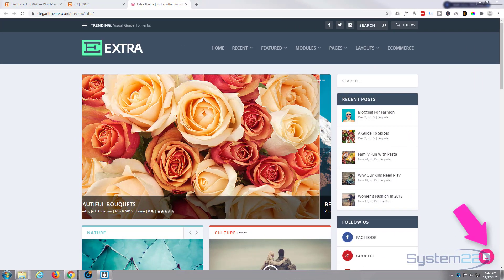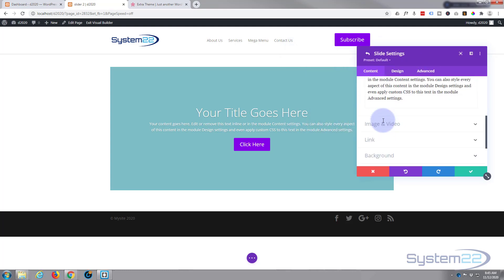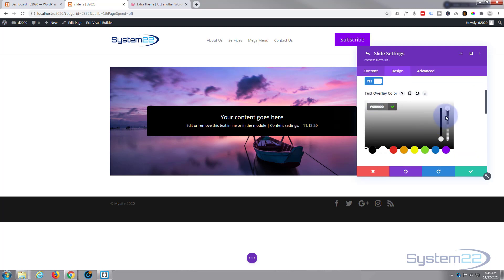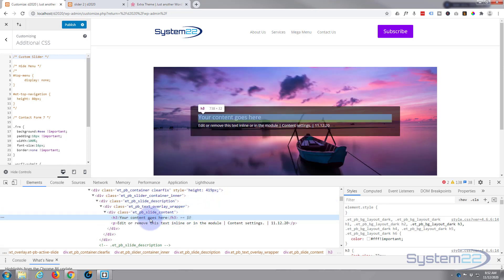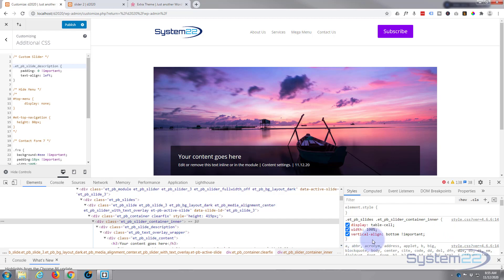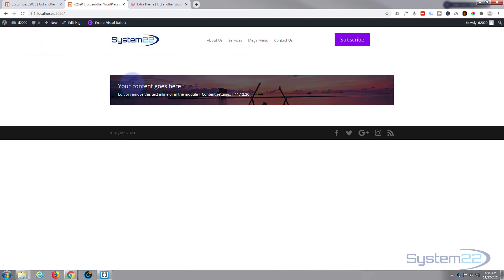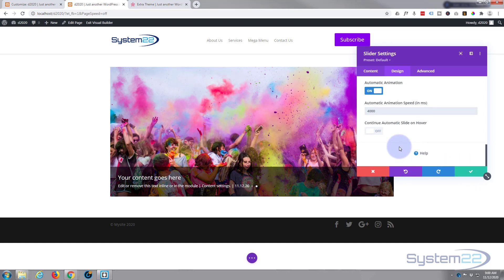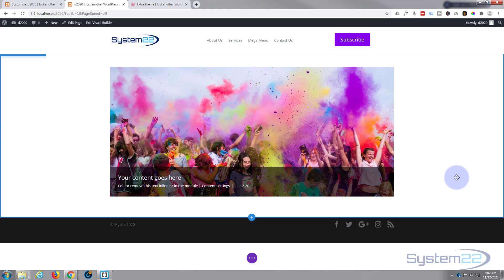Divi Theme Custom Slider With Description On Bottom Of Image 👍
Divi Theme Custom Slider With Description On Bottom Of Image. The Divi theme from elegant themes is absolutely awesome.

CSS code used today:

/* Custom Slider */

.et_pb_slide_description {
    padding: 0 !important;
    text-align: left;

.et_pb_slides .et_pb_slider_container_inner {
    vertical-align: bottom !important;

.et_pb_slide {
    padding: 0 !important;